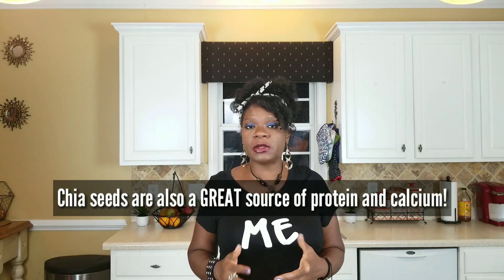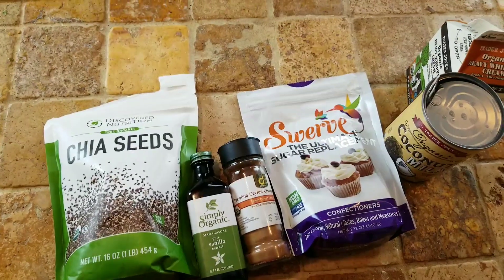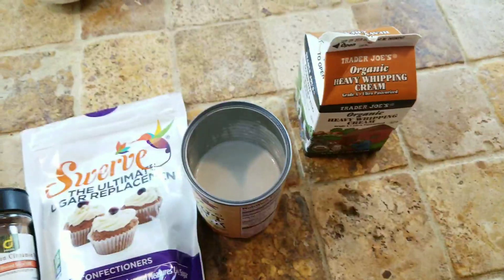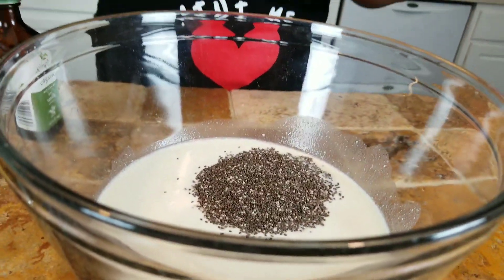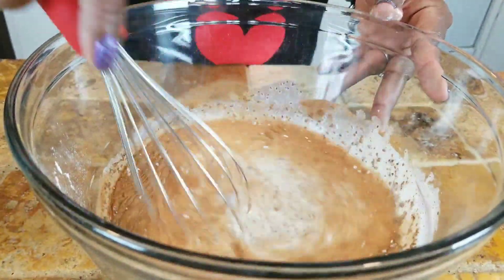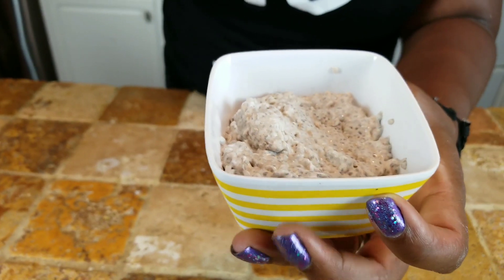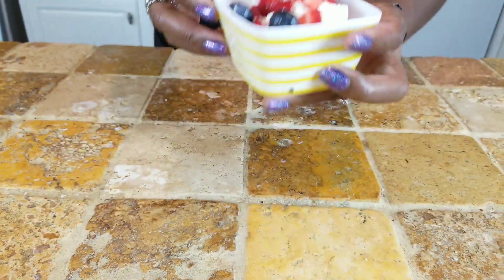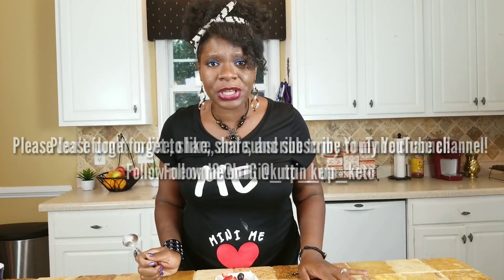Meatless Keto! Keto Cinnamon-Vanilla Chia Pudding!!!🍓🥥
Hey ya'll!!! In this episode, I feature my super yummy Keto Cinnamon-Vanilla Chia Pudding!! This easy-to-make dish is a wonderfully tasty alternative to the typical keto breakfast of eggs, bacon or sausage. This is bound to become a favorite! Chia packs a mean punch with it's high fiber content so it will keep you FULL until your next meal! Top with homemade keto whipped cream, a couple of diced strawberries and blueberries for an absolutely delicious keto treat!!!
Keto Cinnamon-Vanilla Chia Pudding (Makes 4 servings)
1 cup full fat coconut milk
1/2 cup heavy whipping cream
1/3 cup chia seeds
1 teaspoon cinnamon
5 teaspoons confectioners swerve
2 teaspoons pure vanilla extract
Sprinkle of sea salt
***Optional garnish: 1-2 tablespoons homemade keto whipped cream, 1 strawberry, diced, and 5 or 6 fresh blueberries, 1 teaspoon chopped walnuts.

Instructions:
1. Mix all ingredients in a bowl until well blended.
2. Place in a container and refrigerate at least 2 hours or until it has a pudding-like texture with all liquid absorbed
3. Stir and top with 1-2 tablespoonfuls of homemade keto whipped cream, 1 strawberry (diced), and 5 or 6 fresh blueberries!
4. Add 1 teaspoon diced walnuts for an extra fat and protein boost!!

APPROXIMATE MACROS: 300 CAL| 28g FAT| 4g NET CARBS| 4g PROTEIN
LINK to video with Homemade Keto Whipped Cream (it's in the first half of the video):

LINK for chia seeds:

LINK for confectioners swerve: